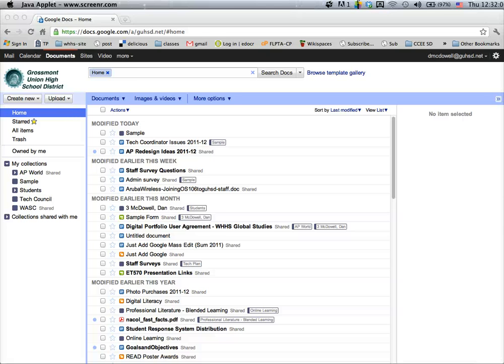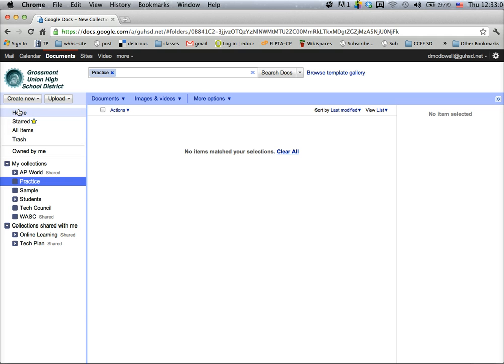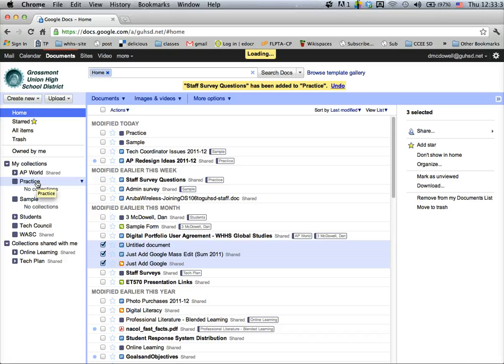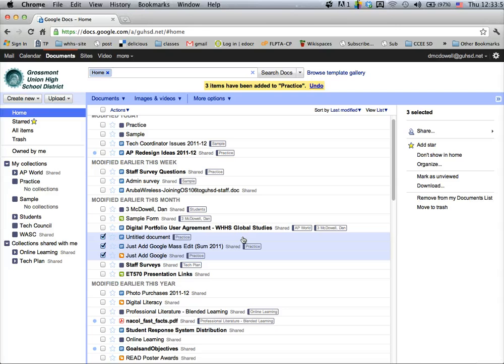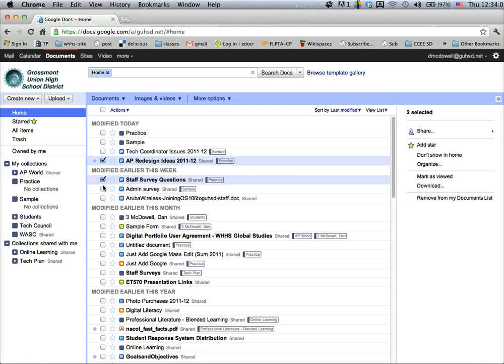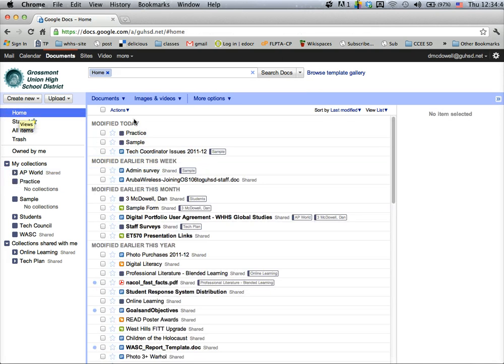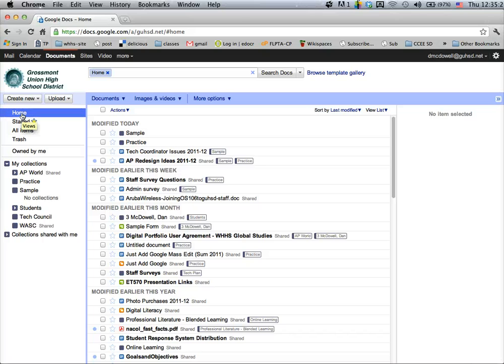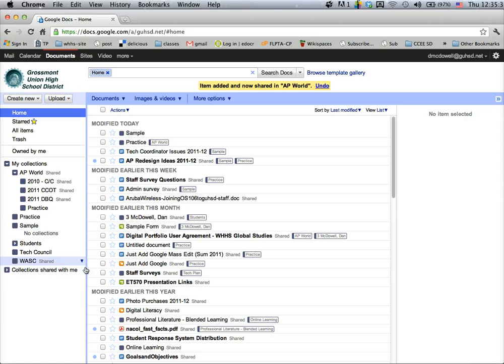Managing your Google Docs file list.